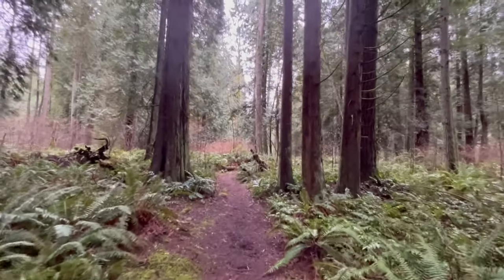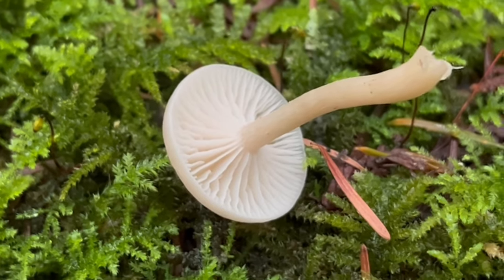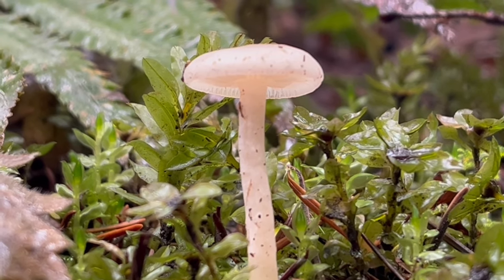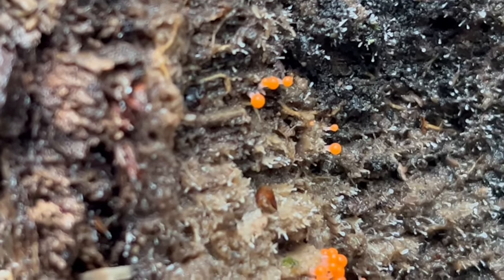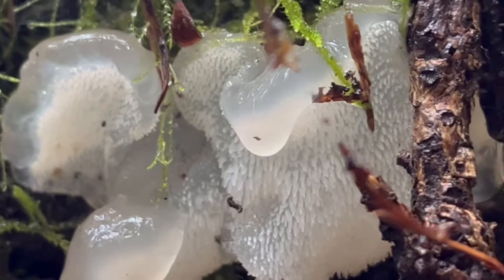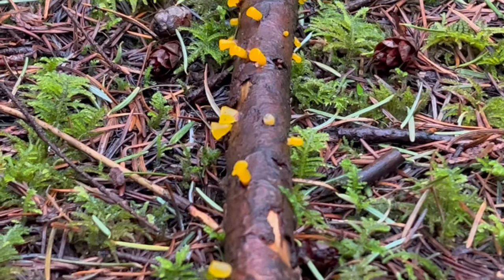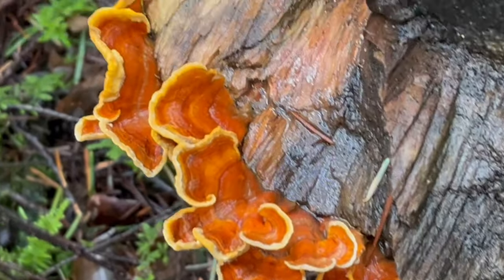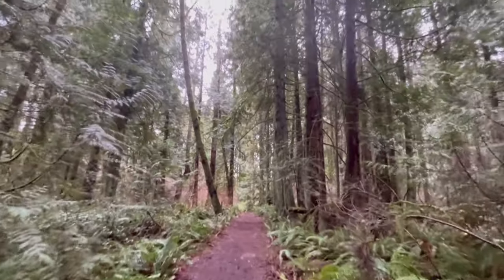March Mushroom Hunting in the Forest of the Pacific Northwest - Spring Mushroom Foraging Begins!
Join me, mushroom foraging in the forests of Washington State as we welcome the coming of Spring in our first March survey of wild mushrooms. Whether you're local here in Western Washington, or in the neighboring PNW states of Oregon, Northern California, or British Columbia, these mushroom videos are a great way to get a sense of what is coming up right now. We'll touch on topics of mushroom identification, mycology, ecology, wild foraged foods, traditional uses of mushrooms ... and a whole lot more!

Here are a few of the things you can expect to see in this episode:

00:00 Intro
00:32 Oyster Mushroom (Pleurotus Genus)
01:47 Mica Cap (Coprinellus micaceus)
04:08 Fragrant Funnel (Clitocybe fragrans)
05:53 Golden Waxy Cap (Hygrocybe flavescens)
07:02 Sticky Oysterling (Scytinotus longinquus)
08:39 So is it Clitocybe fragrans or Clitocybe deceptiva?
11:40 Modern DNA sequencing suggests Clitocybe deceptiva
12:09 Crepidotus genus
15:32 Salmon Egg Slime Mold (Trichia decipiens)
18:22 Owl Pellet
19:47 Dyer's Polypore (Phaeolus schweinitzii)
21:42 Toothed Jelly Fungus (Pseudohydnum gelatinosum)
24:22 Red Belted Conk (Fomitopsis mounceae) formerly Fomitopsis pinicola
28:04 Alpine Jelly Cone (Guepiniopsis alpina) aka "Poor Man's Gumdrop"
28:54 Nolanea Genus - Entolomataceae Family (some prefer genus Entoloma)
31:27 Panther Cap (Amanita pantherinoides)
32:22 Violet Toothed Polypore (Trichaptum abietinum)
33:57 False Turkey Tail (Stereum hirsutum)
35:13 Turkey Tail (Trametes versicolor)
36:18 Wild Enoki (Flammulina velutipes) aka Velvet Shank or Velvet Foot
37:57 More Oyster Mushrooms (Pleurotis Genus) - update from last week
40:05 Outro

Thanks so much for joining me out here on the Mushroom Trail! I really appreciate you tuning in. I love hearing from all of you, and this is a great place to get a conversation going about what we're all seeing right now in our local forests. Can't wait to see you back here next time, for another mushroom exploration, and until then, Happy Trails!